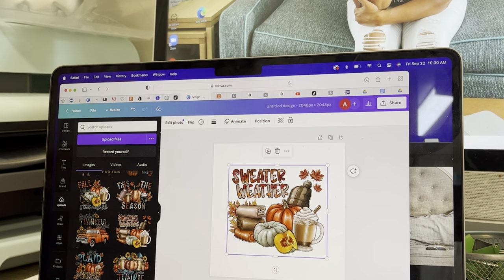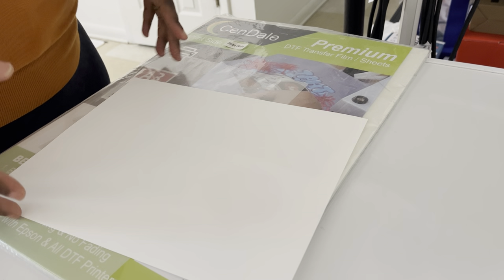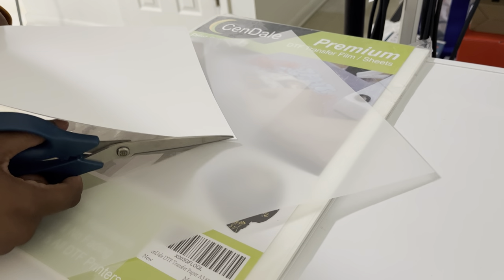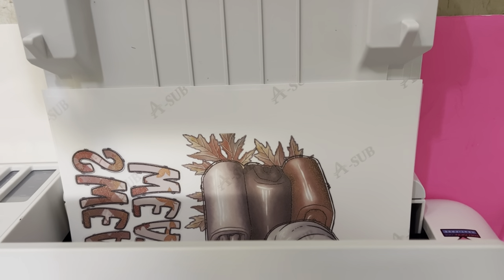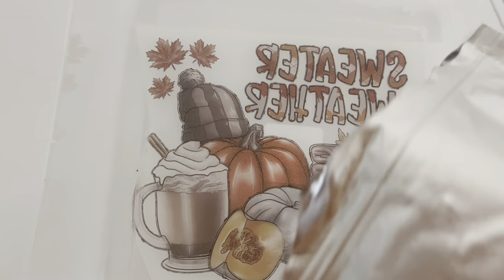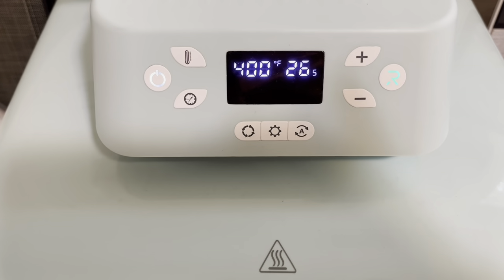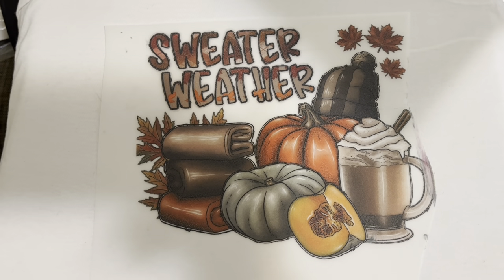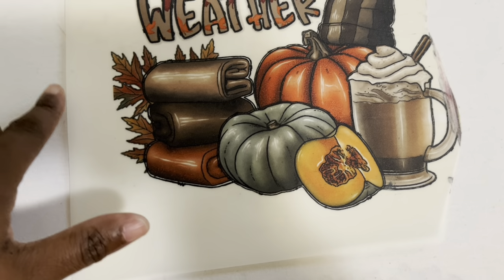I Tried the DTF Hack with CenDale DTF Transfer Film (Come see what happened)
I tried the DTF Hack with CenDale's transfer film, didn't really like the way the results turned out with this one. I would prefer A Sub transfer film for this hack.

Links for this video is listed down below!

HTVRONT
SUB DTF

Powder
SUB DTF Film

If you want to learn how to structure and start a T shirt business, then click the link below and let me show you how!